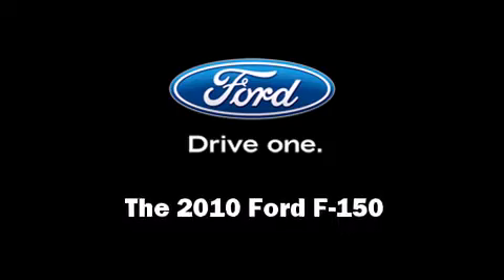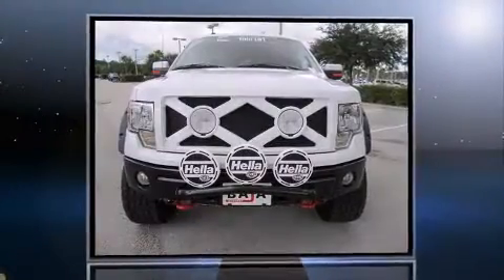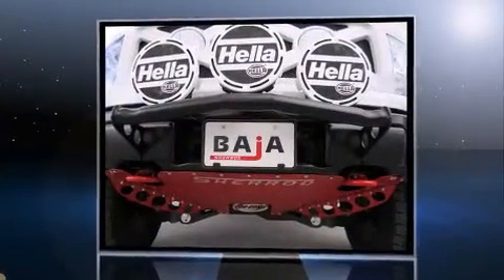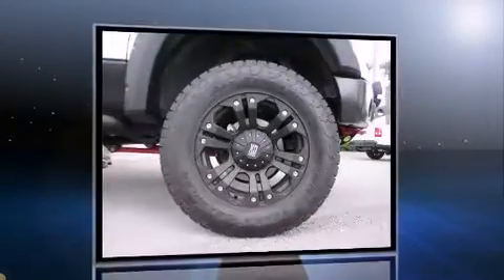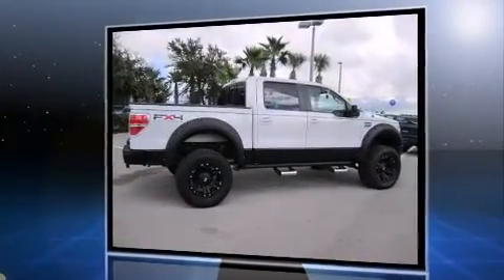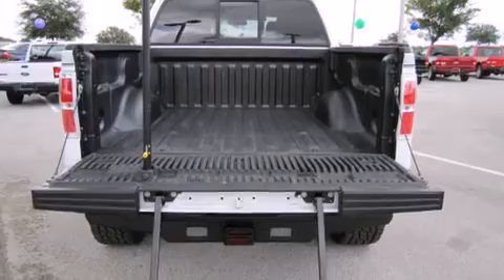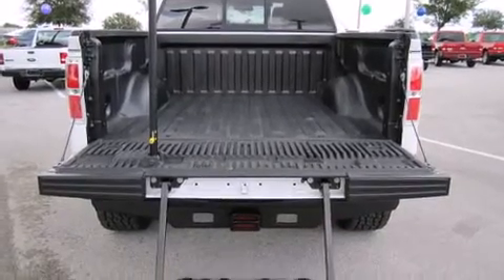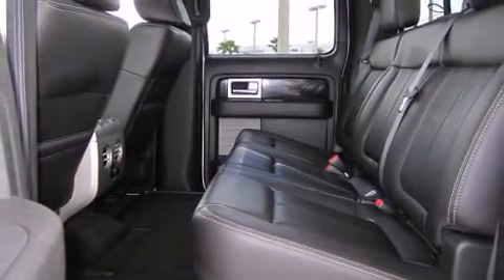For sale @ Gary Yeomans Ford 2010 Ford F-150 4X4 FX4 Baja Sherrod Package "Demo"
1420 N. Tomoka Farms Rd.

Discerning drivers will appreciate the 2010 Ford F-150. With less than 4,000 miles on the odometer, this is a technologically advanced vehicle for the sport-inclined driving enthusiast! It features an automatic transmission, 4-wheel drive, and a powerful 8 cylinder engine. Top features include front bucket seats, front and rear reading lights, variably intermittent wipers, tilt steering wheel, skid plates, power windows, a trailer hitch, and cruise control. Passenger security is always assured thanks to various safety features, such as: head curtain airbags, front SIDE impact airbags, traction control, a panic alarm, and 4 wheel disc brakes with ABS. For added security, dynamic Stability Control supplements the drivetrain. You will have a pleasant shopping experience that is fun, informative, and never high pressured. Please don't hesitate to give us a call.